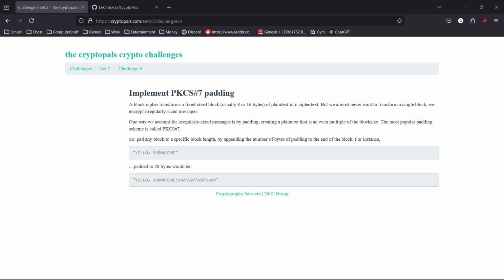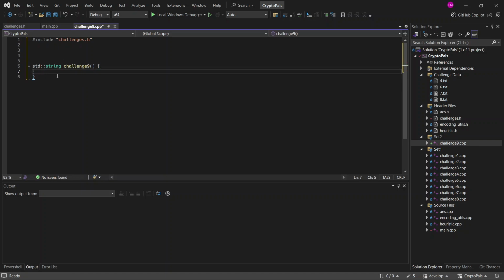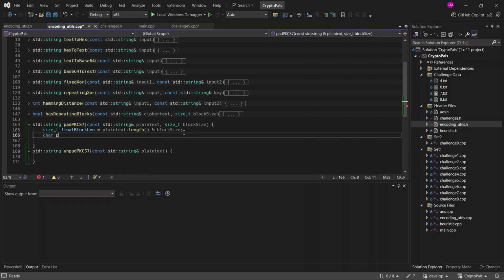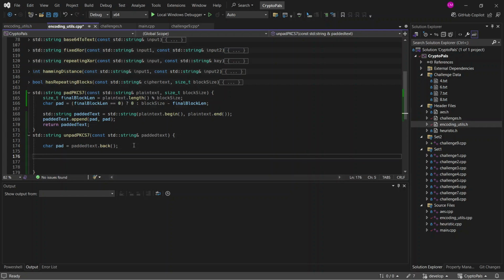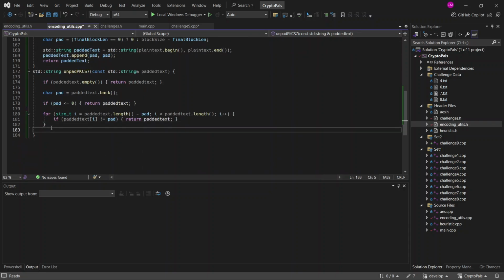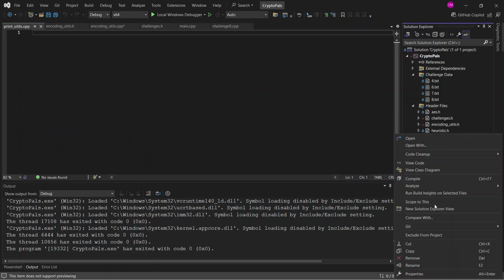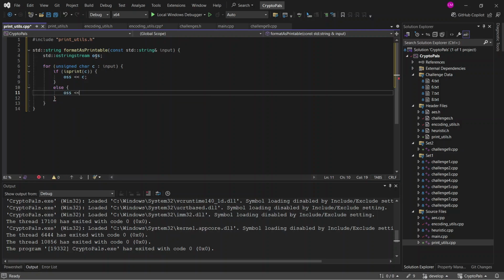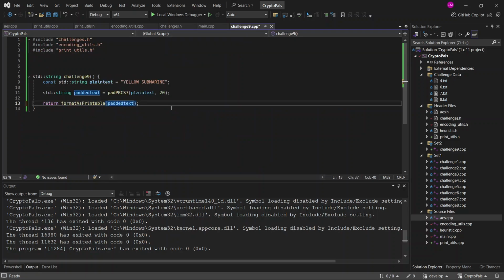CryptoPals Challenge 9 - Implement PKCS#7 padding (C++)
In this video we implemented the PKCS #7 padding algorithm in C++.